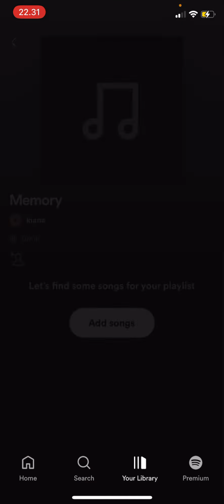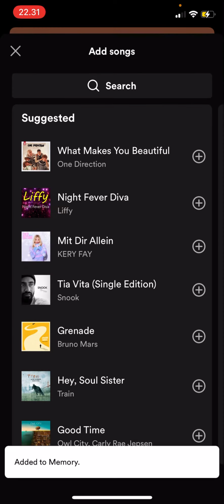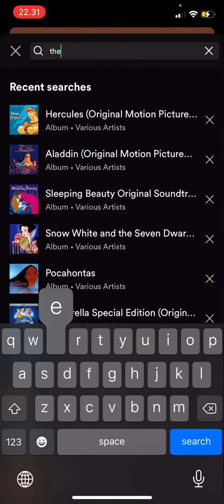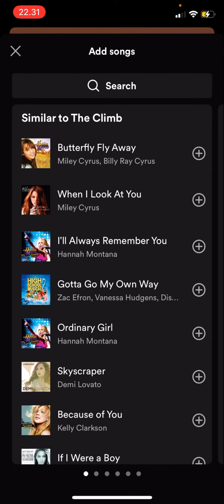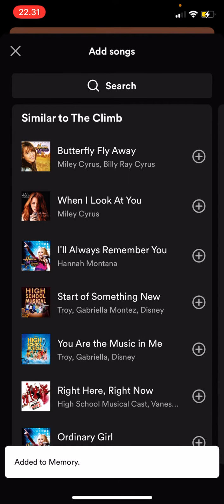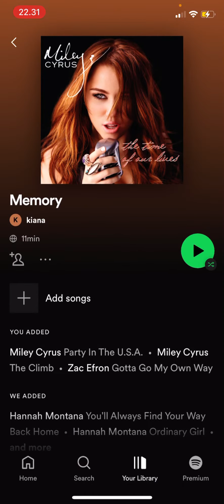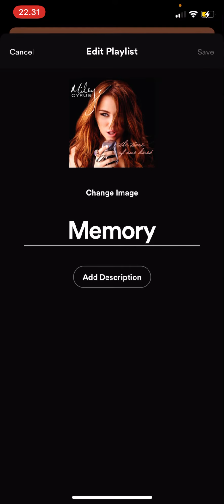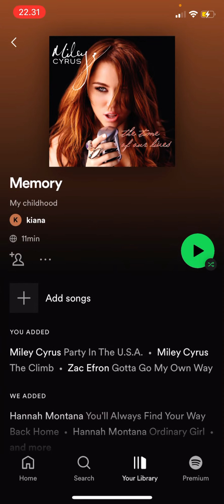How To Create A Playlist On Spotify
Want to create a playlist on Spotify? Here's how you can do that.